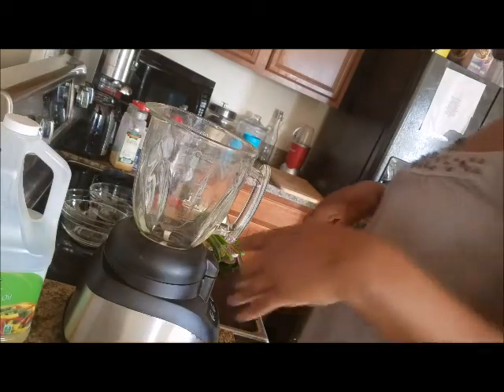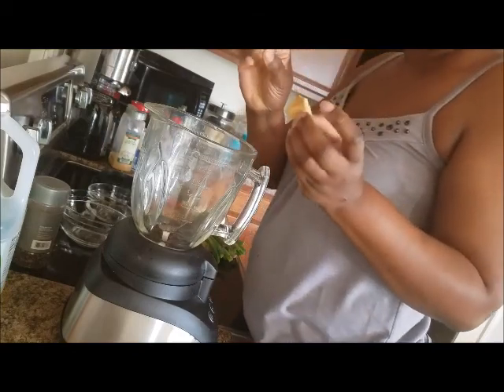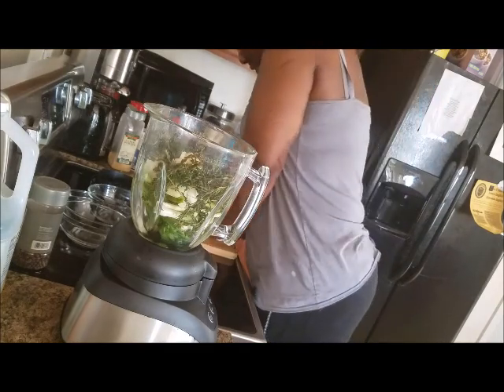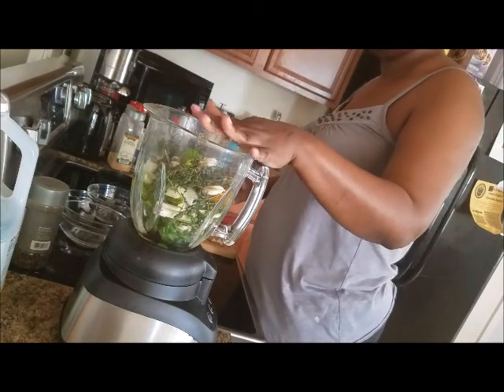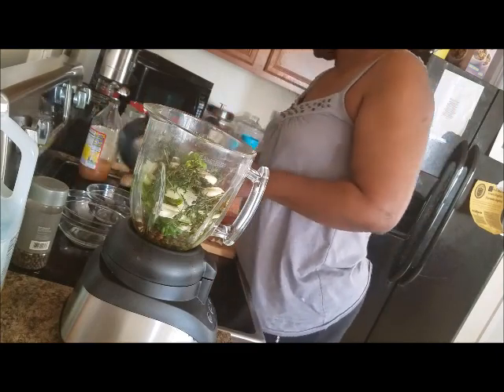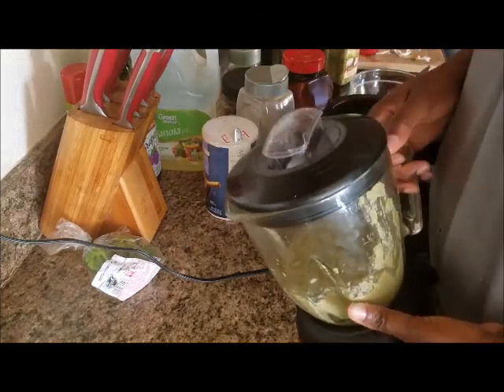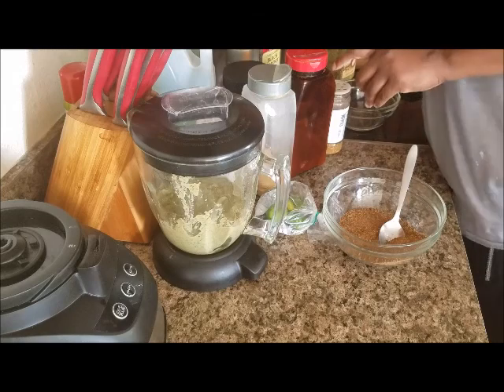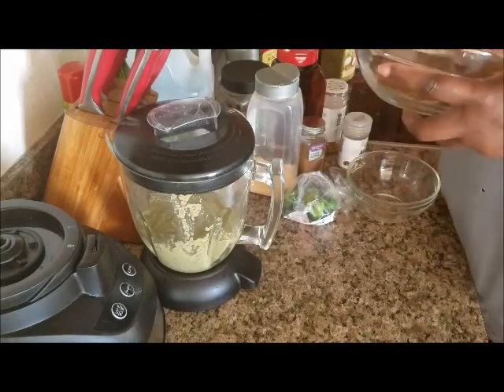Jamaican Jerk Marinade/Homemade